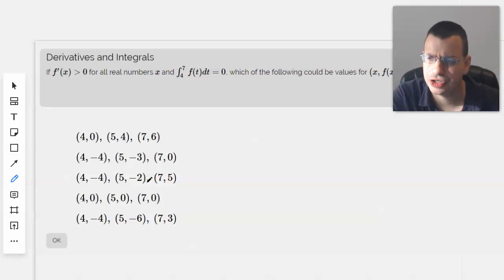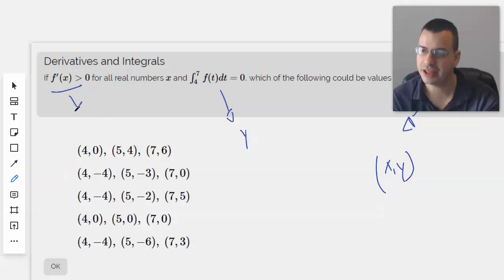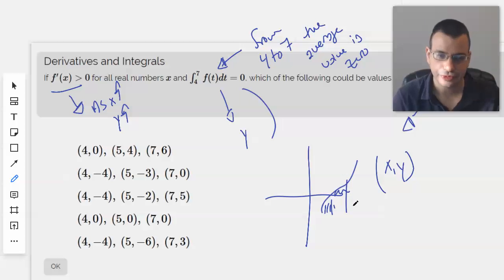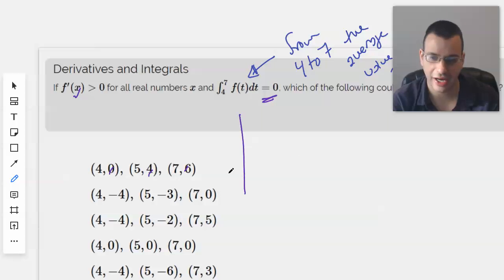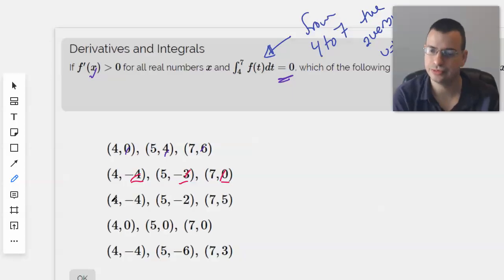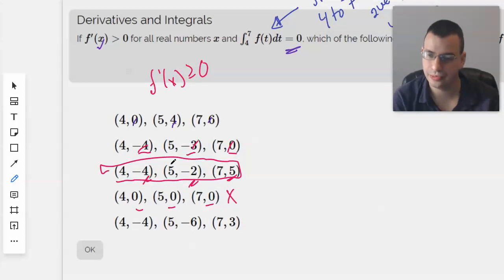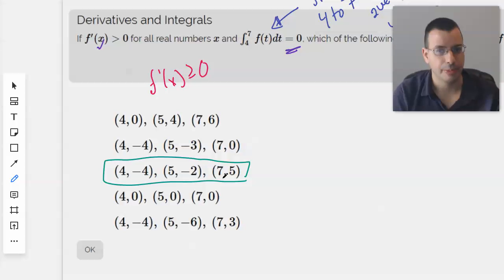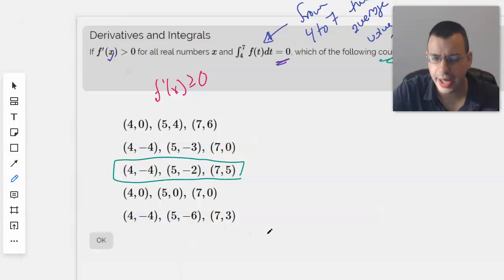Derivatives and Integrals